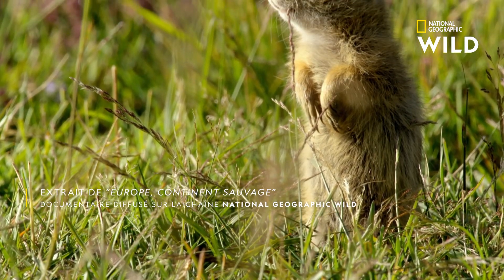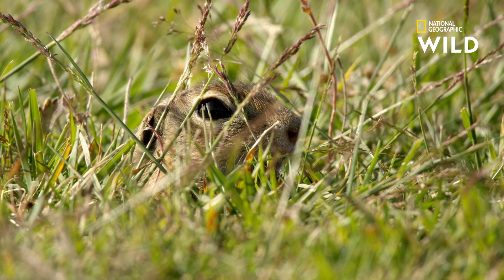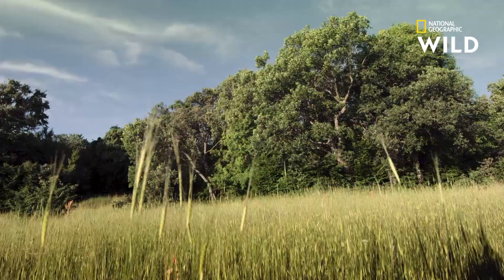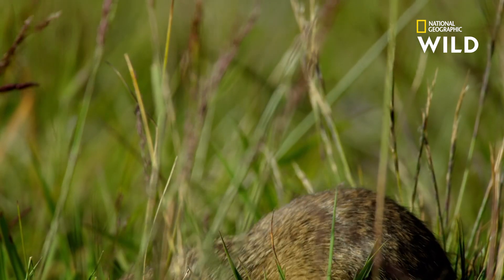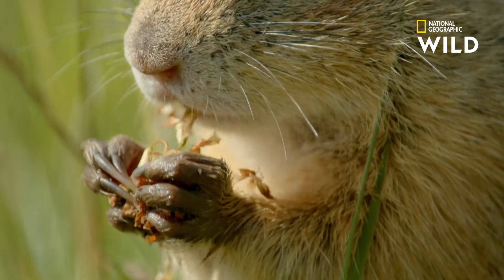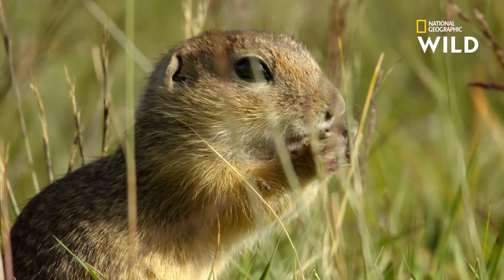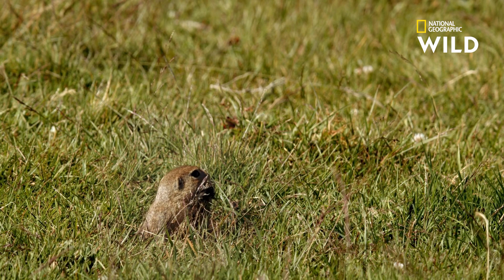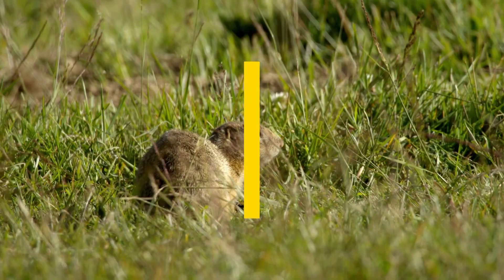Comment les marmottes aident à la conservation des prairies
Les tunnels creusés par les marmottes aident l'eau à atteindre le sol, et les plantes et graines qu'elles mangent dans ces tunnels constituent un engrais naturel pour les prairies.

National Geographic Wild, disponible avec Canal +, canal 116.